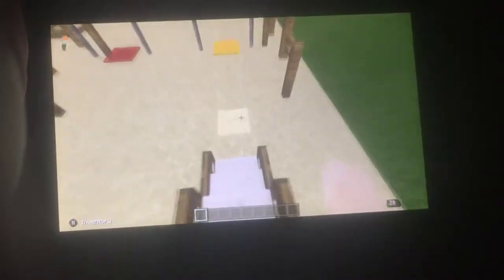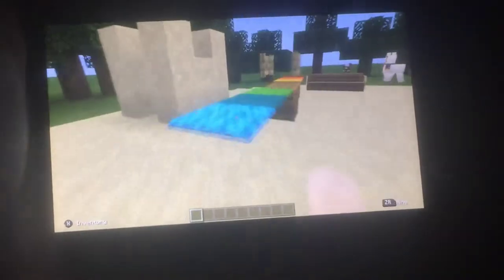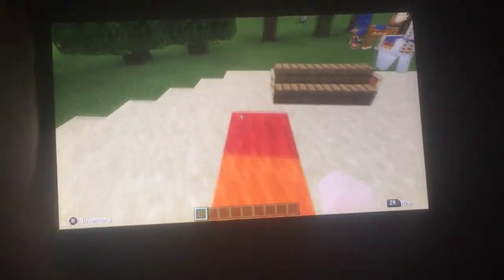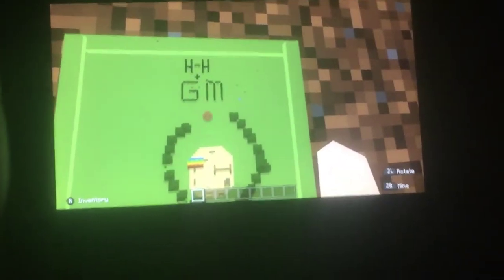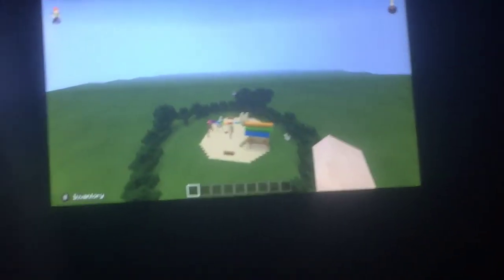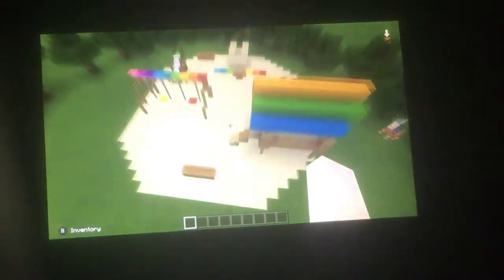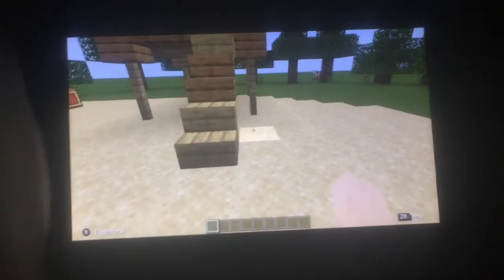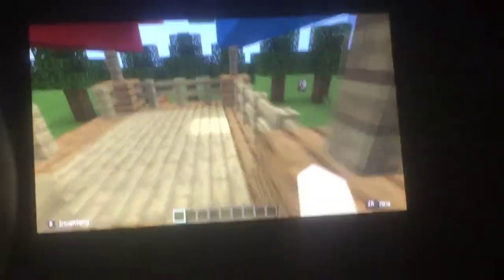MineCraft GM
ZzzzzzzzzzzzzzzzzzzzzzzzzzzzzzzzzzzzzzzzzzzzzzzzzzzzzzzzzzzzzzzzzzzzzzzzzzzzzzzzzzzzzzZzzzzzzzzzzzzzzzzzzzzzzzzzzzzzzzzzzzzzzzzzzzzzzzzzzzzzzzzzzzz What am I doing with my life?